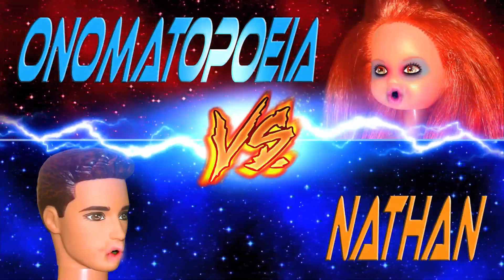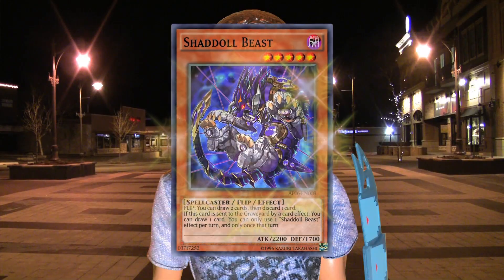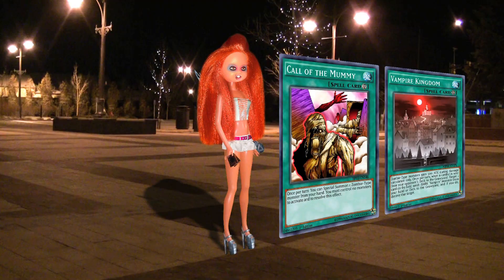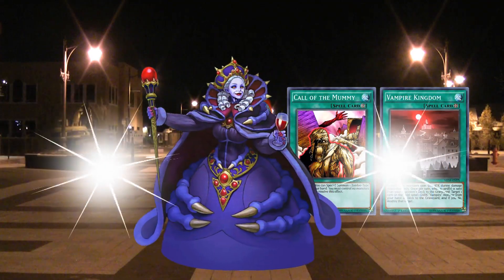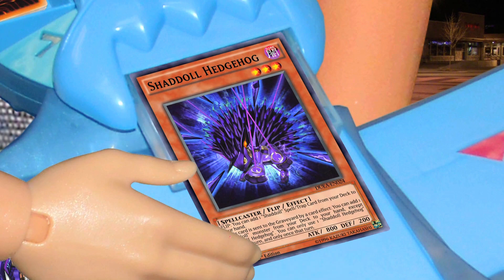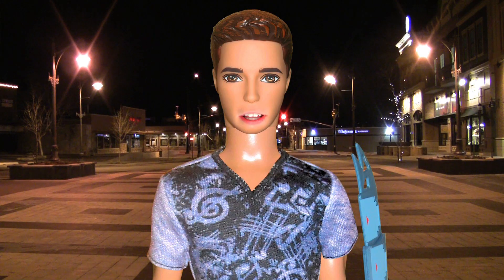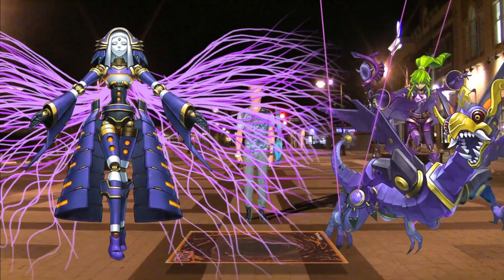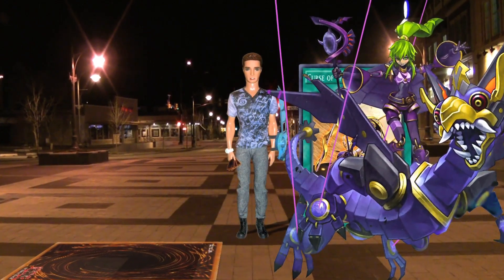Yugioh: Bloody Dollies - Part 2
After a WILD regional tournament, Onomatopoeia finds out the top 4 player rankings might not be accurate. There's one more duel left to determine the real outcome! Here you can find the music used in all of my videos